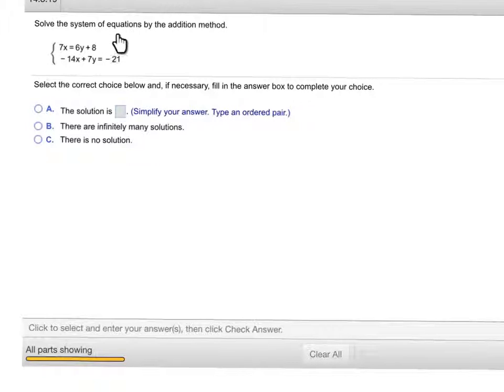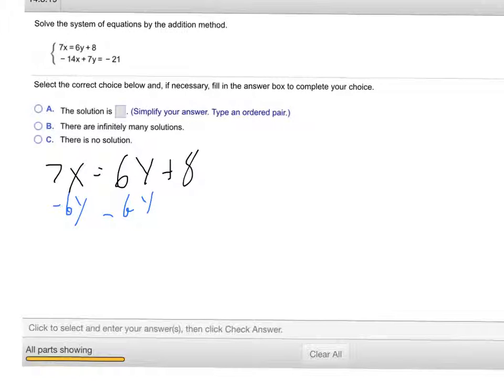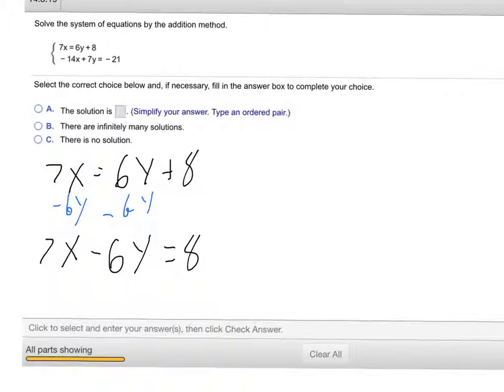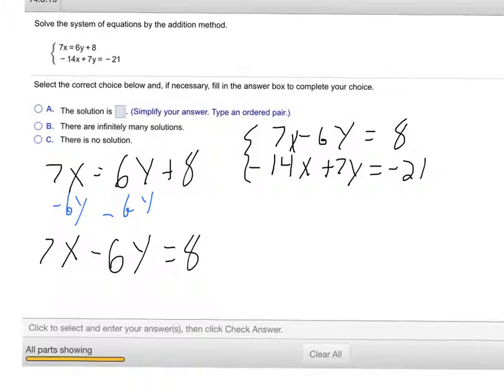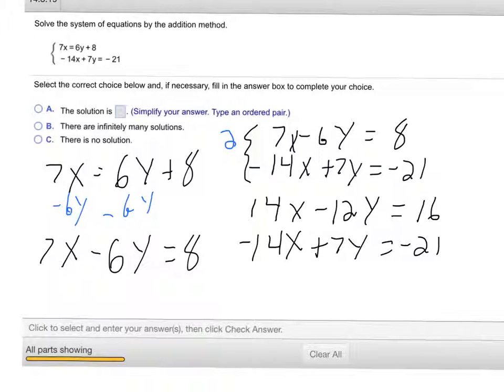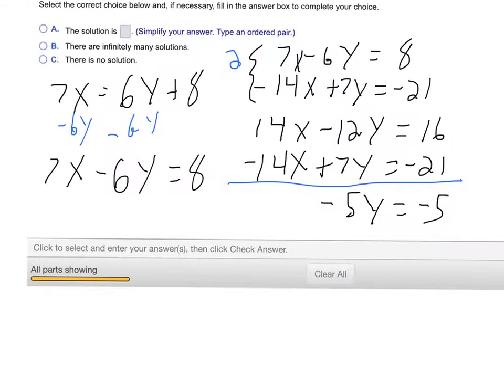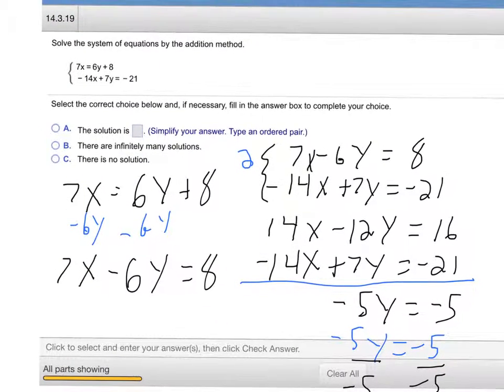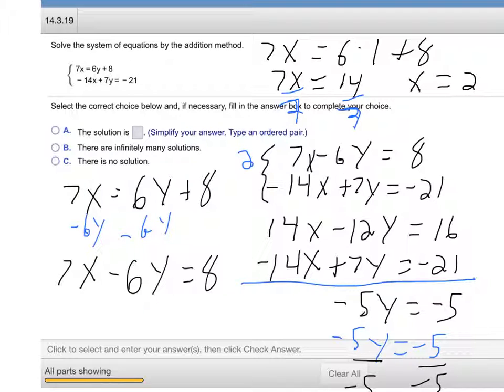solve using addition method